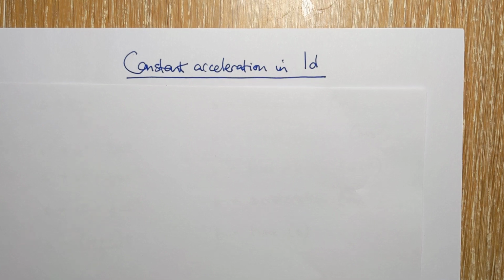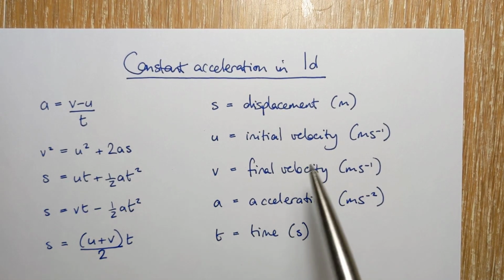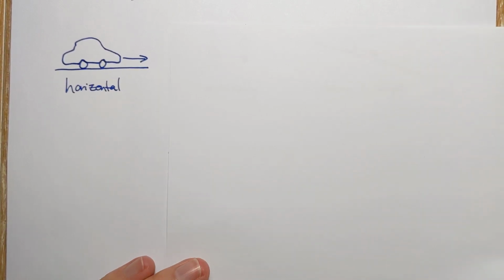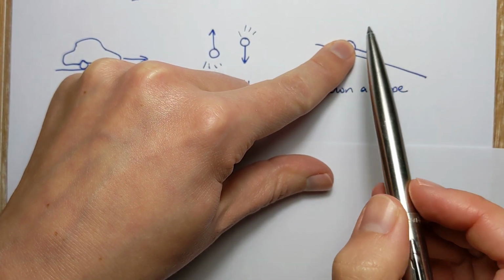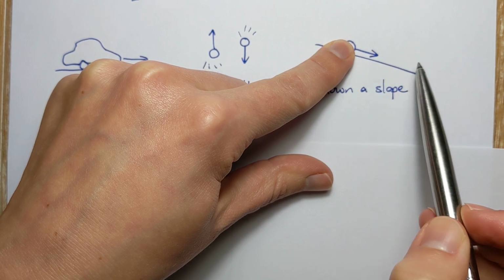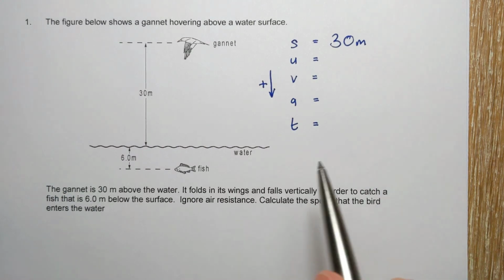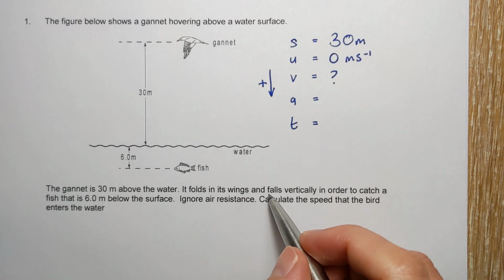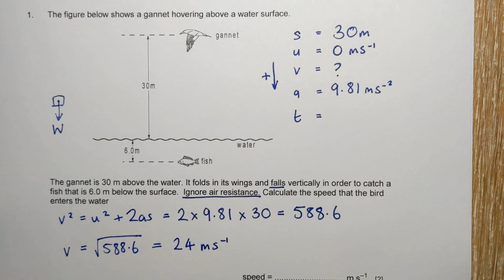Wk2 Mon1: Constant acceleration in 1d